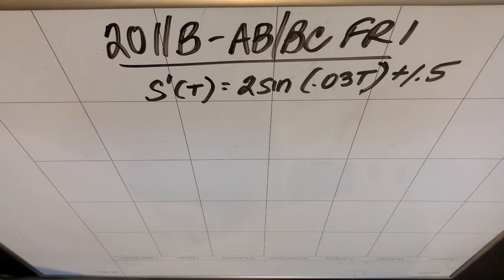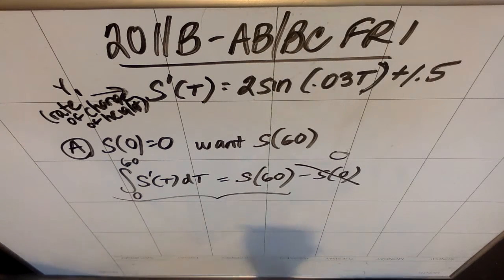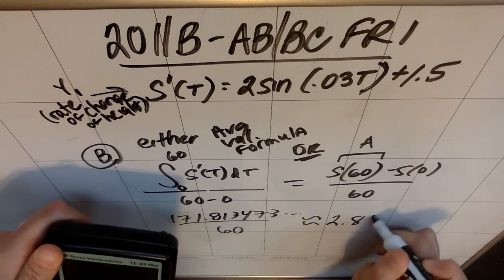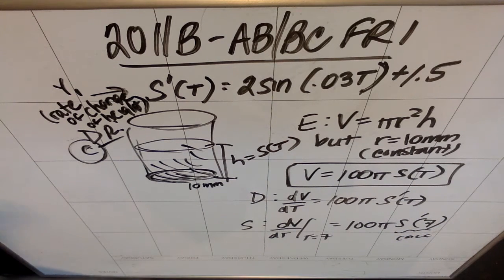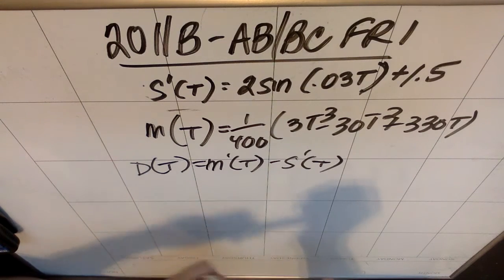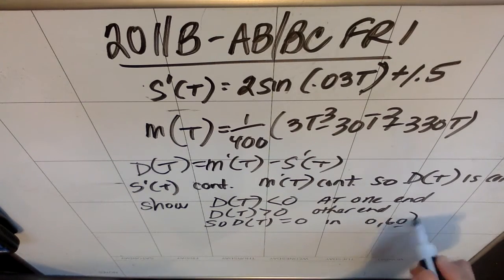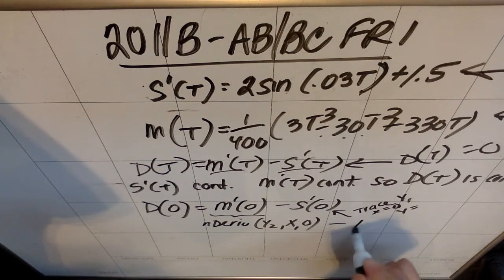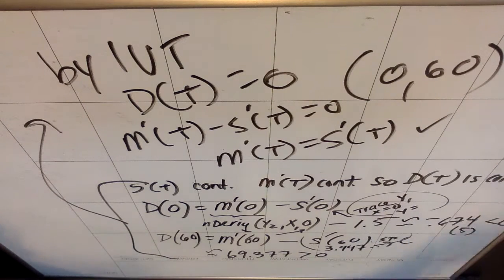AP Review: 2011B AB/BC FR1